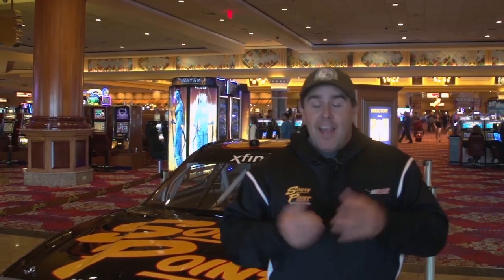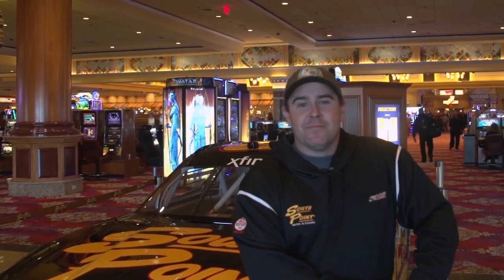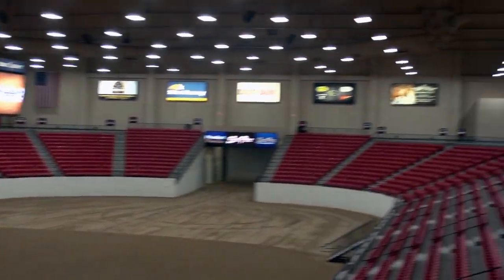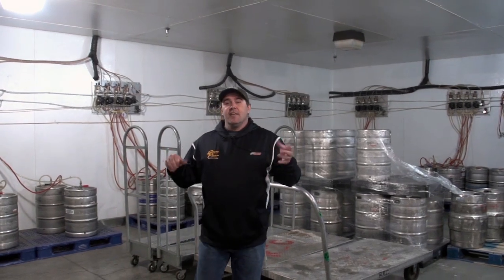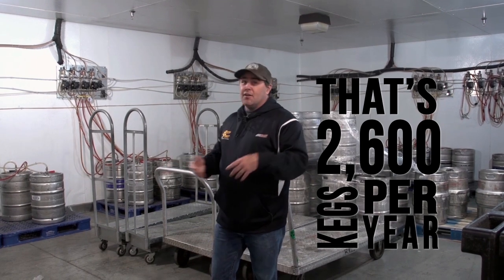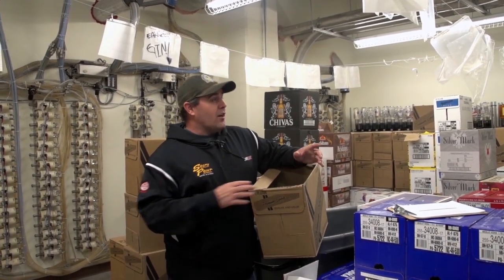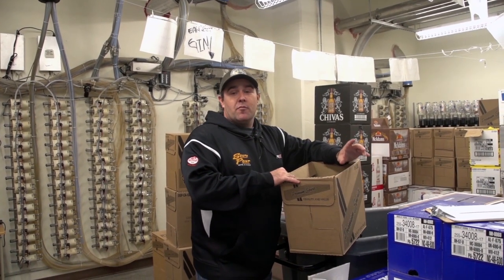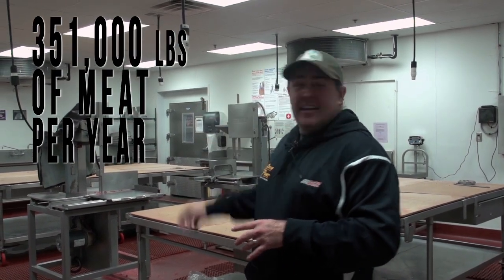Did You Know: South Point with Brendan Gaughan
Before hitting the track at Las Vegas Motor Speedway, No. 62 South Point Hotel and Casino driver Brendan Gaughan gives you a behind the scenes look at what makes the South Point tick from day to day.

Did you know: The South Point Hotel and Casino goes through about 50 kegs of beer weekly, 6750 lbs of meat, 6,000 hotdogs, 1,500 cases of shrimp, and 20-30 cases of oysters and clams?

South Point Hotel and Casino:
The South Point Hotel and Casino is located in the heart of the premiere southwest Las Vegas valley, just minutes away from the famous Las Vegas Strip. Some of our many amenities include a 16-screen Century Theatre movie complex, 64-lane bowling center and a handful of restaurants that cater to all appetites and tastes. Our casino features a large selection of table games and the latest slot and video poker machines. Our distinctive hotel features spacious rooms and suites with 42-inch LED televisions, Point Plush mattresses and Wireless Fidelity throughout. A unique feature to this property is its Equestrian Center, which is the finest horse facility in the country. South Point also has a fabulous 400-seat showroom that features headliner entertainment and dancing to live bands on weekends. Stop by the South Point Hotel, Casino and Spa today, we are sure you will want to stay.

BRENDAN GAUGHANL
Brendan Gaughan returns full time for the 2015 NASCAR XFINITY Series season in the No. 62 Richard Childress Racing Chevrolet Camaro. This marks Gaughan’s fourth year with the Welcome, N.C. organization and seventh in the Series. Crew chief Shane Wilson will also return atop the pit box to lead Gaughan and team.

In addition to earning his first career Series victory in 2014 season at Road America, the Las Vegas native added his second win at Kentucky Motor Speedway in September. The 39-year-old driver accumulated two top-five and seven top-10 finishes, leading him to an eighth-place finish in the XFINITY Series driver championship point standings.

Gaughan was introduced to racing at an early age after watching his father compete on the off-road racing circuit; the second generation driver has gained experience in NASCAR’s top three series, Grand-Am, CORR, SODA and SNORE. Gaughan made his first competitive laps at the age of 15 in SNORE Midnight Special in a Class 10 buggy, winning the event with his co-driver JC Dean.

In a NASCAR career that spans the course of 17 seasons, Gaughan has amassed 10 career victories, four pole awards 59 top-five and 113 top-10 finishes across NASCAR’s top three series. On top of Gaughan’s successes in NASCAR’s top three divisions, he also drove full time in the K&N Pro Series West from 1999 to 2001, accumulating eight victories, four pole awards, 22 top-five and 28 top-10 finishes in 40 starts and brought home the championship title in 2000 and 2001.

The Las Vegas native completed a partial NASCAR Camping World Truck Series schedule from 1997 through 2001 and competed full time from 2002 through 2008, and again in 2011. Gaughan and crew chief Shane Wilson hold a two-year unbeaten streak of four consecutive Camping World Truck Series victories at Texas Motor Speedway in 2002 and 2003.

During his 14-year Camping World Truck Series career, Gaughan accumulated eight victories, three pole awards, 47 top-five and 80 top-10 finishes in 217 starts since his first series appearance in 1997. He currently ranks 15th on the all-time Camping World Truck Series wins list and 10th on the all-time Camping World Truck Series career starts list.

Prior to becoming a full time race car driver, the ambitious teenager was recruited by Georgetown University to play football. While in college, Gaughan found himself venturing out to other sports joining the Georgetown Hoyas men’s basketball team as a walk-on player. Gaughan played from 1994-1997 with NBA greats such as Allen Iverson, Othella Harrington, Don Reid, Jahidi White and Jerome Williams. The team made it to the Big East Tournament championship, and played in three NCAA Tournaments going to the Sweet Sixteen twice and the Elite 8 once. While at Georgetown, Gaughan also obtained a BSBA in Management with a specialization in Human Resources.

When not racing, the married father of two still finds time to help out at the family business, South Point Hotel & Casino, and is also a Divemaster for Lake Norman Scuba in Mooresville, N.C.